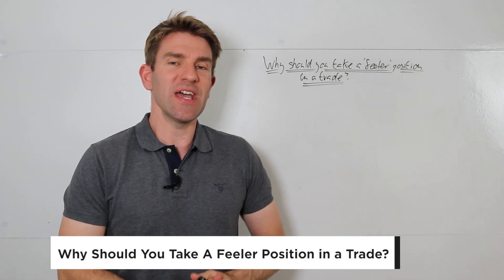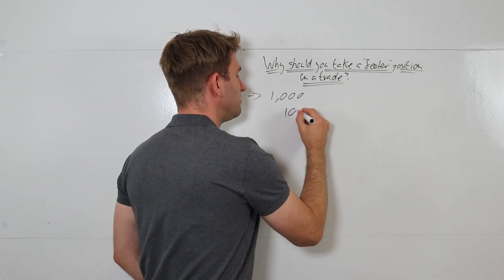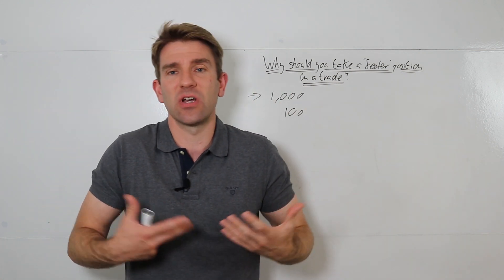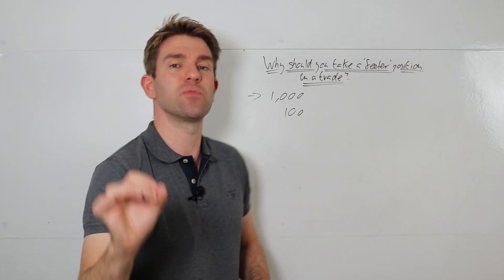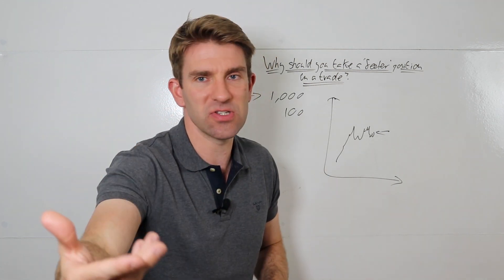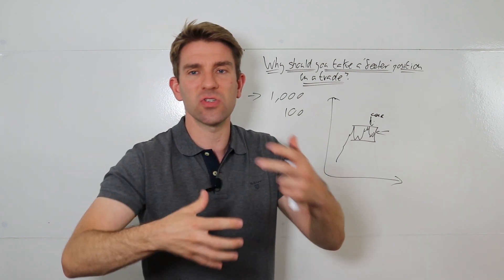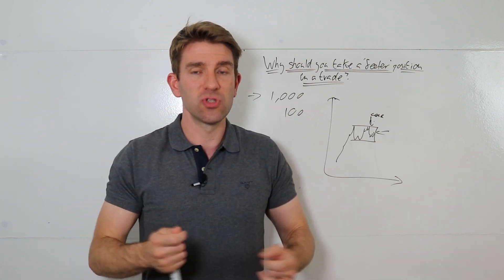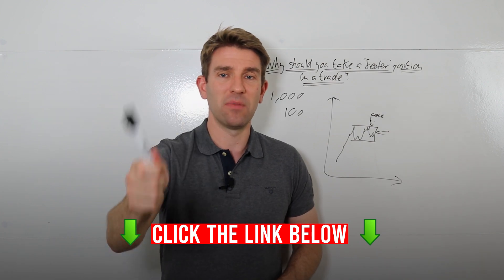Why Should You Take A Feeler Position in a Trade!? ☝️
Why should you take a 'feeler' position in a trade? Why should you take a 'feeler' position in a trade before taking a larger position?  A lot of big traders or even institutional fund managers talk about taking a small position first. This is a way for people to get a feel for price a lot better than standing aside.  When you don't have skin in the game, some people feel out of sync with the markets.  It is still a small position but it makes them follow the market more closely.  The downside is of course that you could end up missing the setup. OK.

81.7% of retail investors lose money when trading CFDs and spread betting with this provider. You should consider whether you understand how spread bets and CFDs work, and whether you can afford to take the high risk of losing your money.

Trading Plan Playlist of Videos